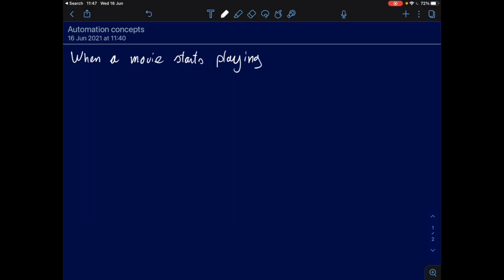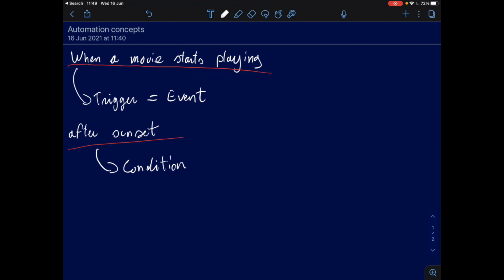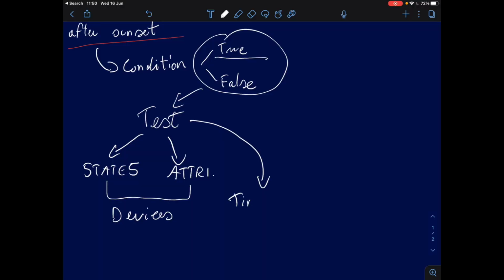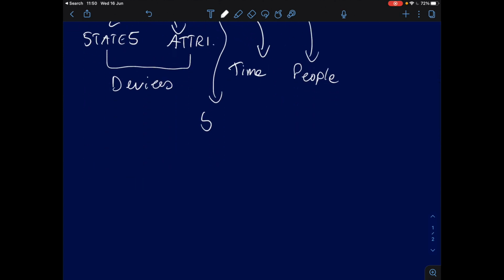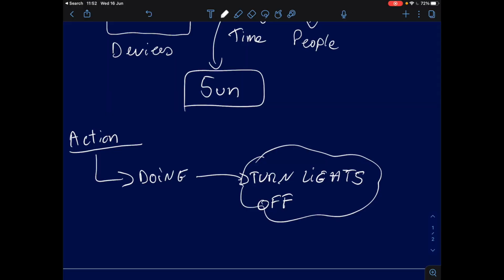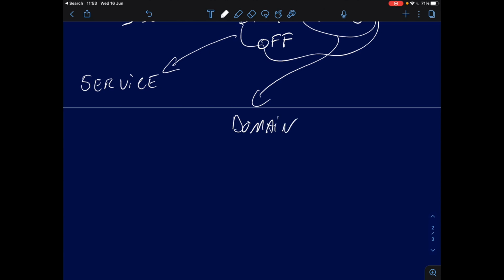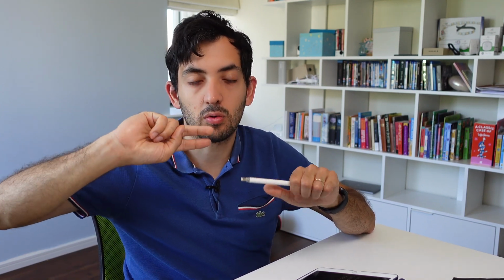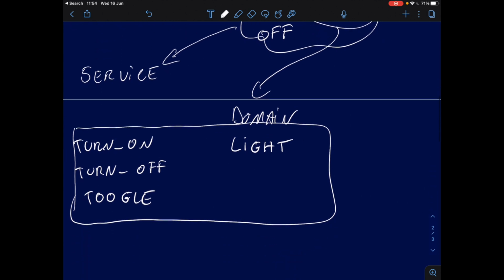Home Assistant Automation BASIC Concepts Explained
Basic concepts of home assistant automations (triggers, conditions, actions)